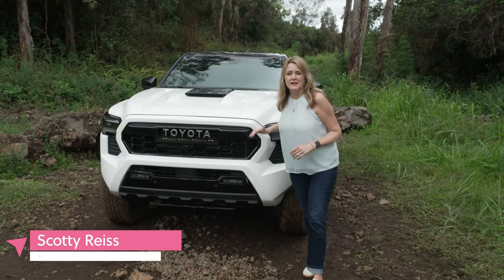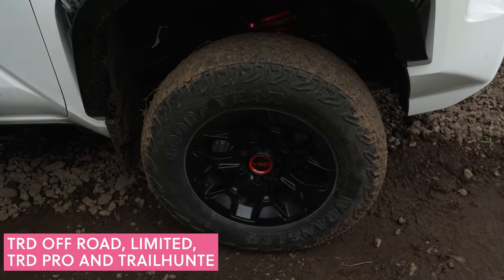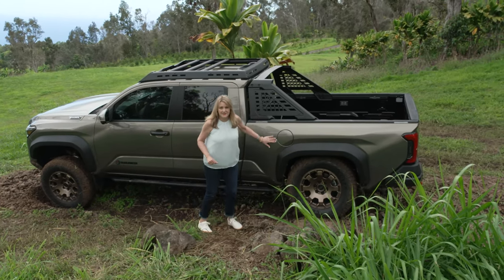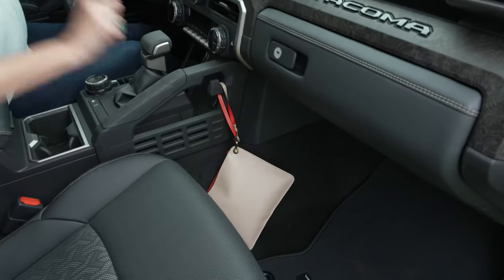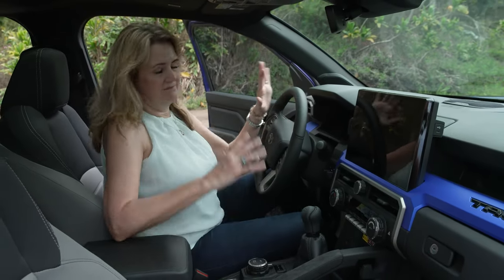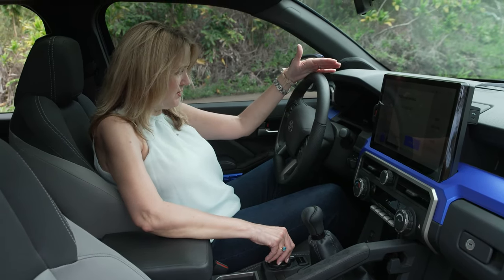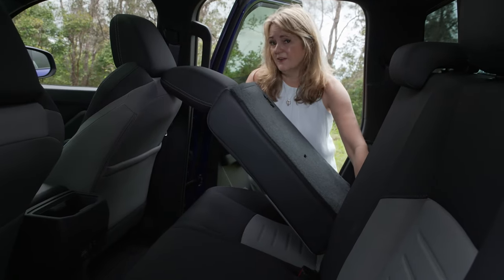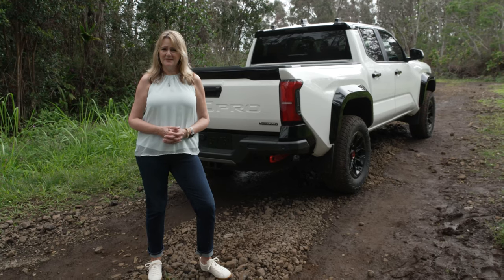This is BIG. The 2024 Toyota Tacoma has a Modern Look, New Tech and More Off-Road Features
The 2024 Toyota Tacoma has finally been redesigned with a modern look, familiar features–Hello Tundra!–and unique details that will make Taco fans happy.

This fan fave has been tops for years, but it needed an update to its interiors, technology and engine. That day is finally here.

With 8 models to choose from – SR, SR5, TRD Prerunner, TRD Sport, TRD Off Road, Limited, TRD Pro and Trailhunter – there are two new engines: a turbo gas generating 278 HP and an iForce Max hybrid generating 326 HP. There's also a manual option on some trims. Buyers can customize their experiences, and for those who love off roading, all modes are capable. Or, chose one of the two top-of-the-line models, outfitted for maximum off road capability: TRD Pro and Trailhunter.

Tacoma turbo models will roll into dealers at the end of 2023, and iForce Max Hybrid will be on sale in early 2024. Pricing hasn't yet been announced, but we expect it to still happily fit in buyers budgets, with a comfortable starting price and ambitious but featured-filled at the top end.

Chapters:
00:00 Intro
00:15 TRD Pro
01:40 exterior details
02:10 tail gate details
03:15 Trailhunter edition
05:09 Limited edition
05:15 interior details
05:53 purse hook!
07:45 TRD Sport with manual transmission
11:09 rear seat storage and amenities
12:57 What we think!